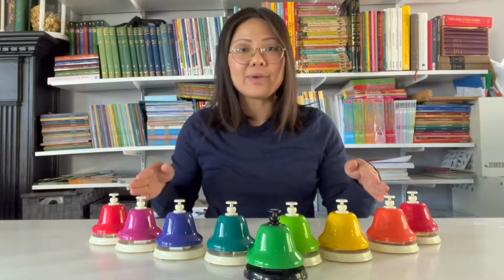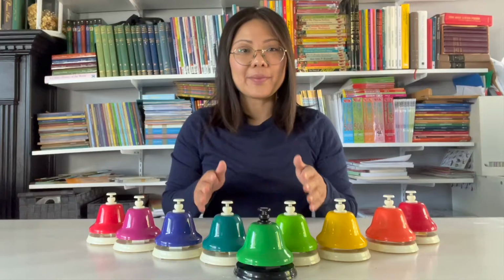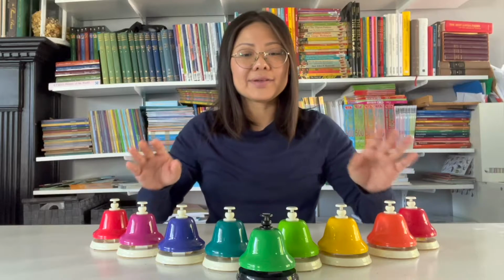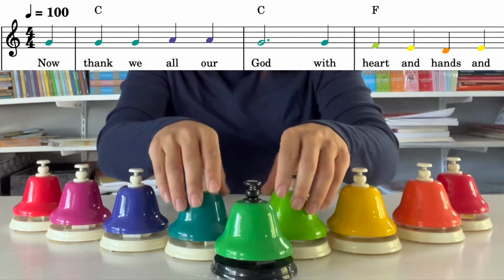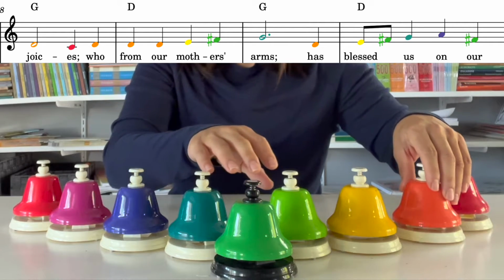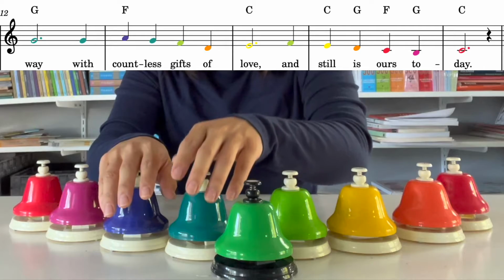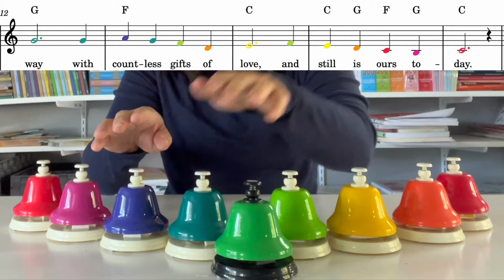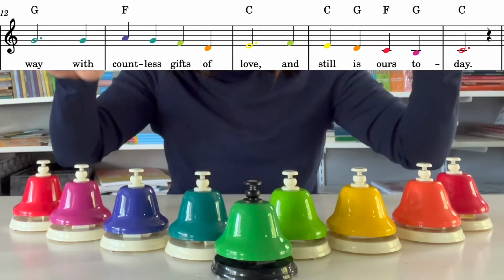Now Thank We All Our God (easy desk bells tutorial for kids)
0:00 Bells line up
0:17 Full song
0:56 Slow demo

Hello, I’m Tiffany Mai. I’m a Charlotte Mason educator and family hymn sing enthusiast. I also share videos of easy ukulele and piano hymns. I live in the DC suburbs with my husband, our two children, sixteen quails, backyard vegetable garden, and front yard fruit trees.

Make a beautiful noise to the Lord. Begin wherever you are.